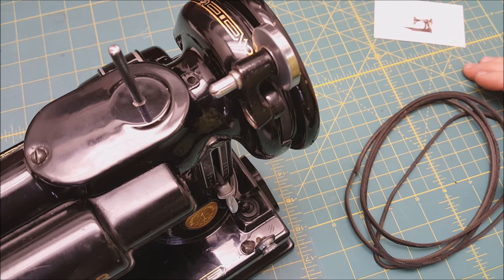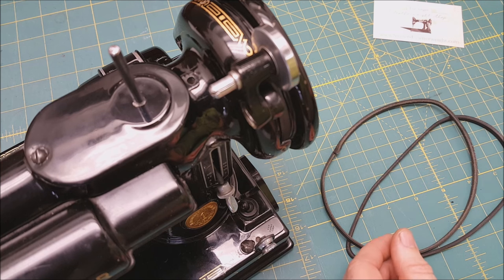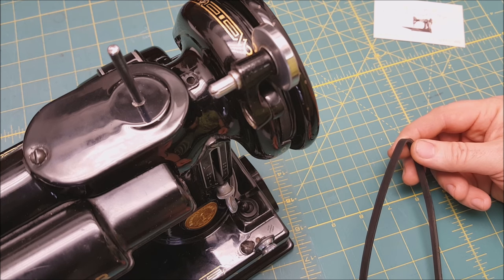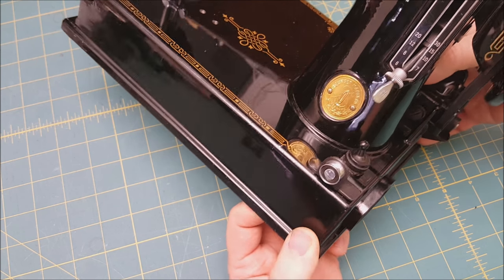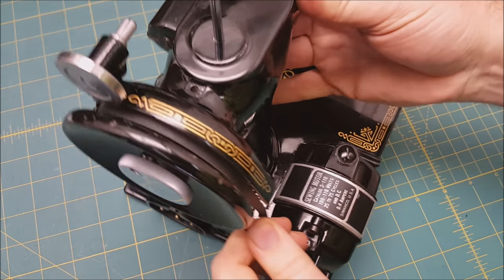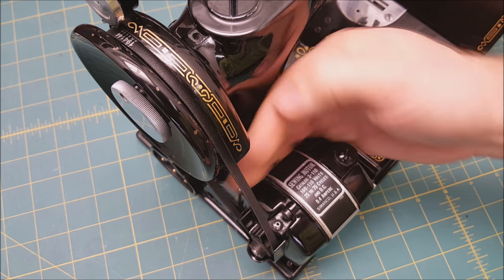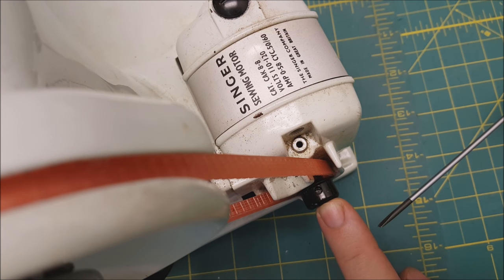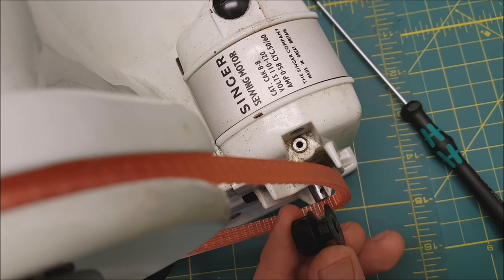How to Remove and Install a Singer Featherweight Belt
We are sometimes asked when to replace a Featherweight belt as well as how to remove and install a new one. This video tutorial will show you examples of some bad belts and what to look for, as well as how to properly install it.

Another thing to take note of is the motor pulley.  Depending on what kind you have will depend on how the belt is removed and how it is installed.  Many of you may have 2, 3, 4, or more Featherweights in your collection... and you may have noticed that some motor pulleys are metal and some have a plastic-looking (it's actually Bakelite) motor pulley.  We have often received questions asking if the metal motor pulley was missing its black cap... no -- just different style motor pulleys.

IMPORTANT!  if you have a motor with a Bakelite motor pulley, do not be so quick to change that belt without watching the video all the way to the end.  Bakelite is very brittle and at present there are no replica replacements for those.  Follow the tutorial all the way to the end and I will show you how to remove and install the belt without damage to your vintage Bakelite motor pulley.